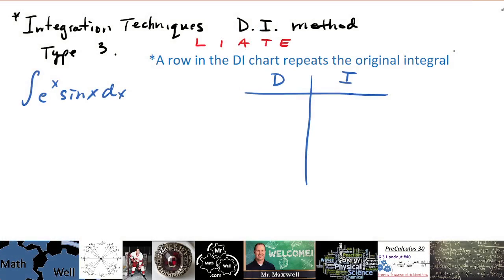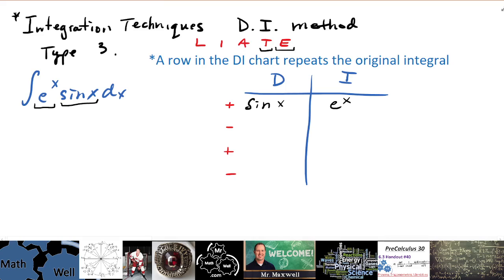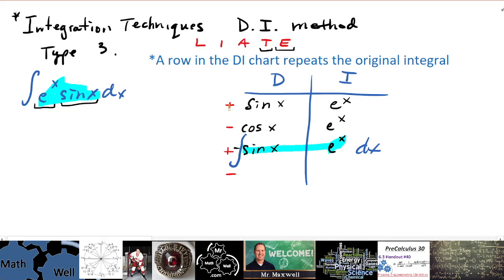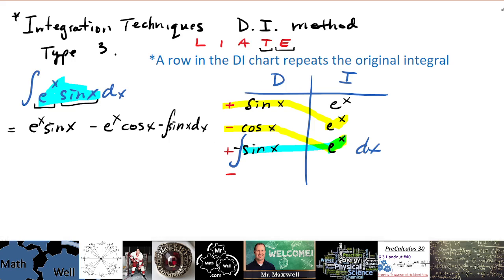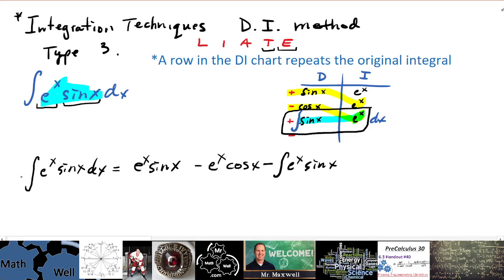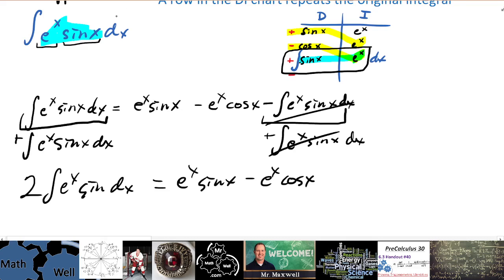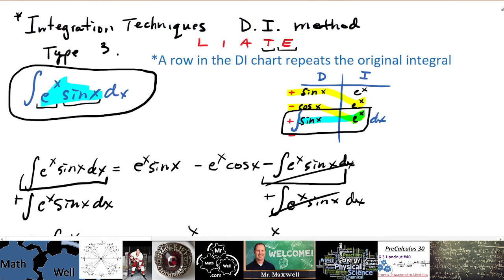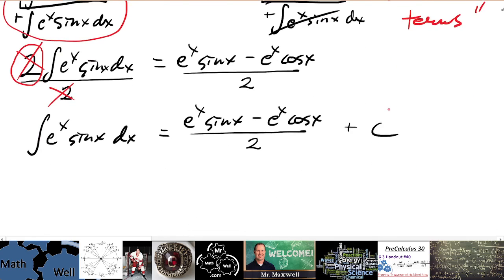Calculus 30L - Integration by parts (DI method Type 3 - repeated integral)